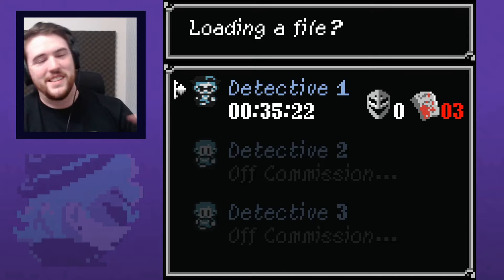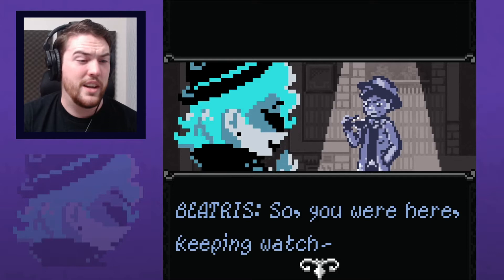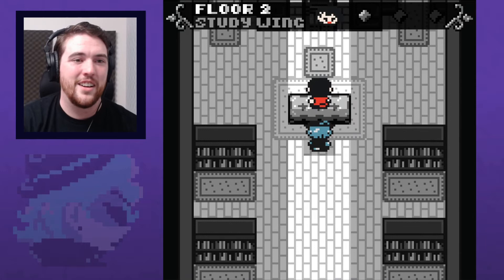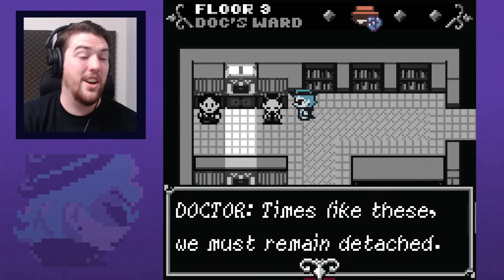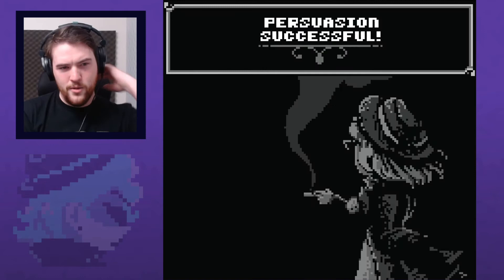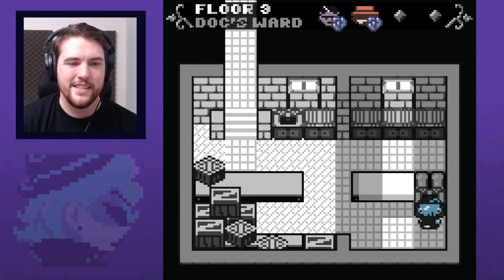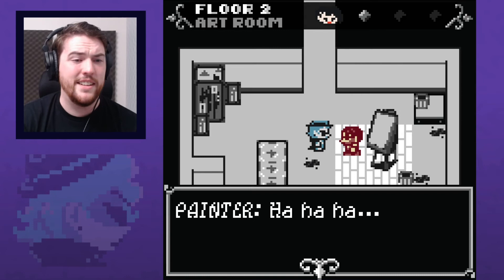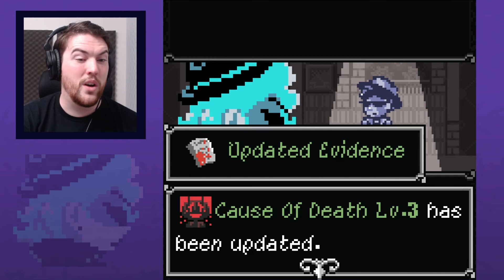Lockheart Indigo - The Aloof Contest | Let's Play PART 2 | Graeme Games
Let's play Lockheart Indigo

Welcome to the release of LOCKHEART INDIGO from Harmless, playing a private-eye working to solve a murder. Discover clues, interrogate suspects, and engage in battles of the will to find the answers!

Lockheart Indigo Steam description:
"Lockheart Indigo" is an 8-bit psychological thriller. Beatris Summers, a young cynical detective, looks into the murder of wealthy robotics tycoon Evan Volkov. Hired by Aya Volkov, the victim's widow, Beatris must untangle the lies whispered within the Volkov estate & clear Aya's name... Before the killer or suspicion claims another life.